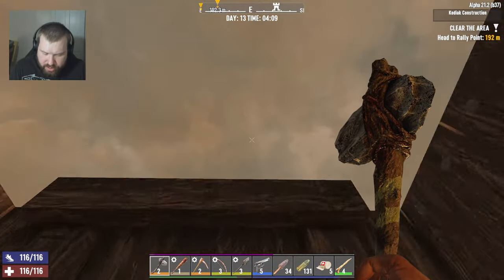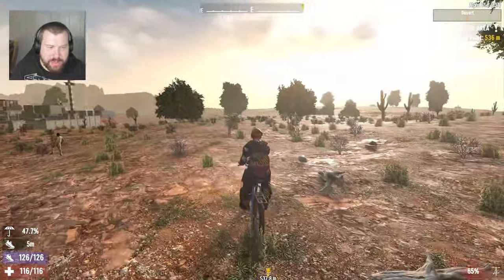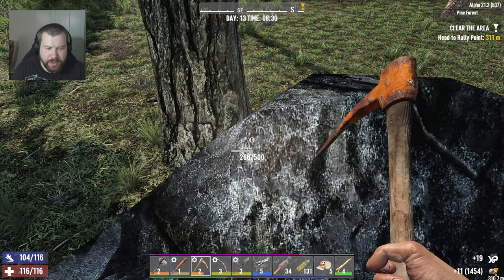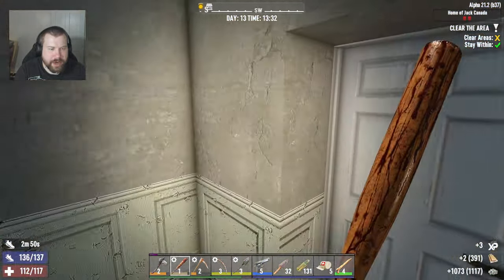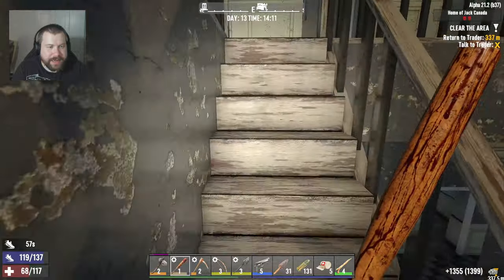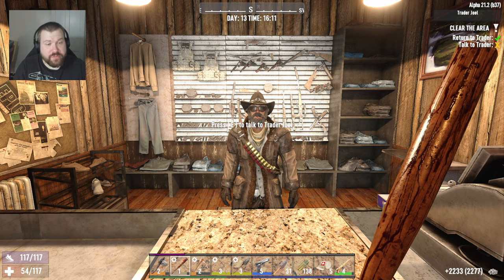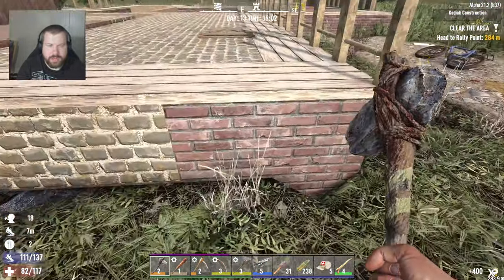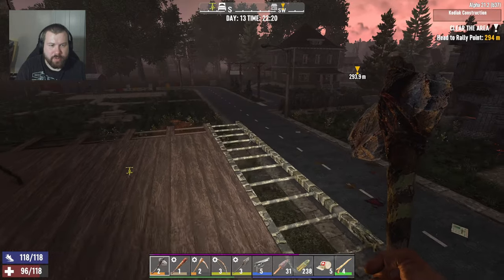7 Days to Die (A21) - Jack Canada Who? (EP15)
Hard to believe we're near the next round of the blood moon horde.. Also Joel's jobs are getting a bit more specific in terms of neighborhood watch?